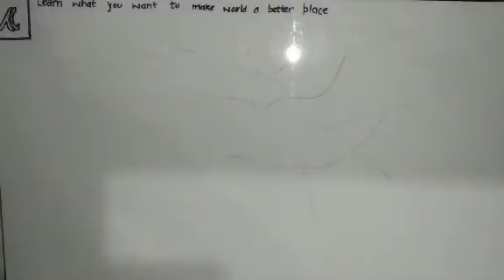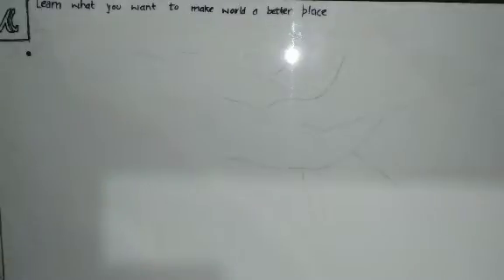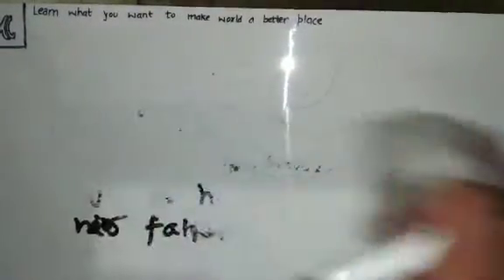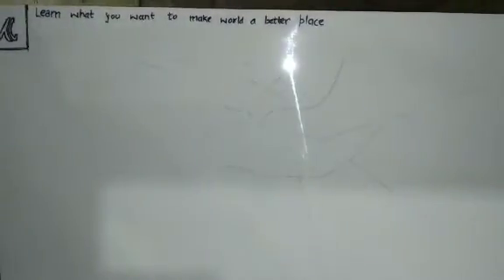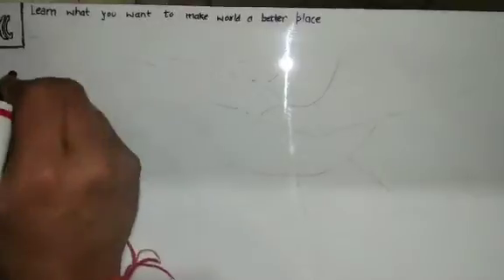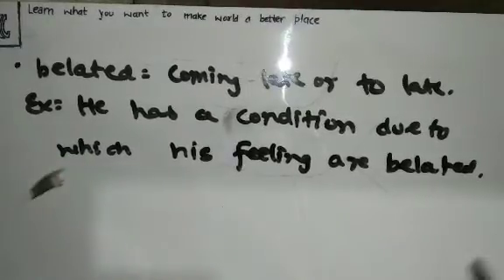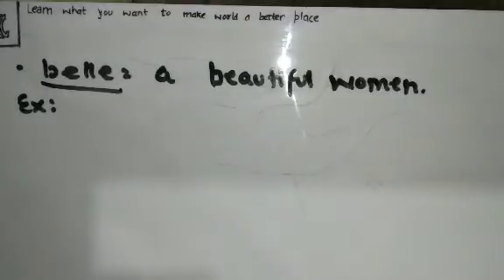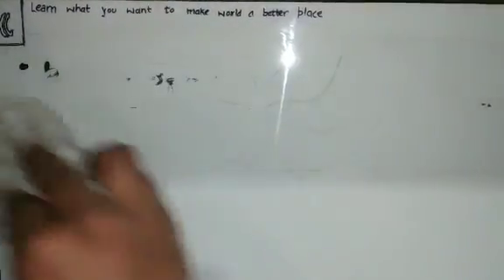everyday wordmeaning part-17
these are the collection of some wonderful wordmeaning to equip with luggage of knowledge. if used in your speech can even beautify your speech. learn, try and take a leep to make world a better place